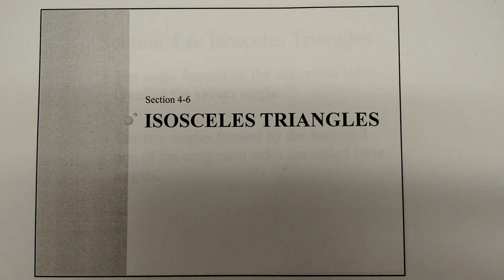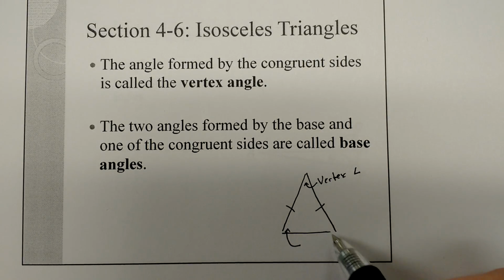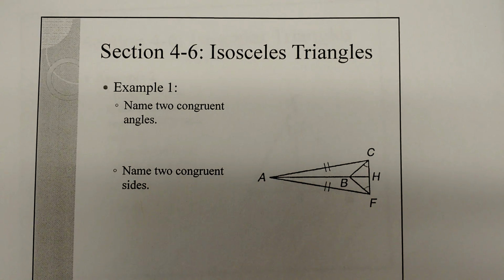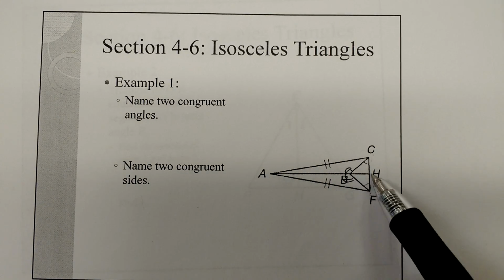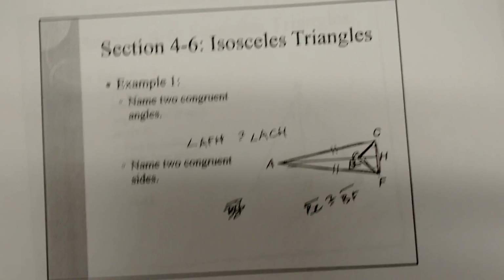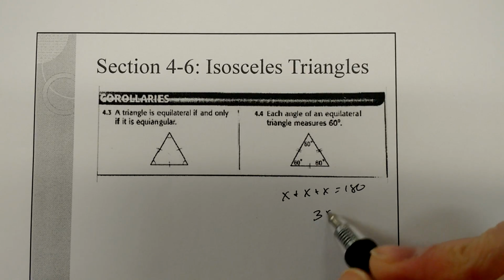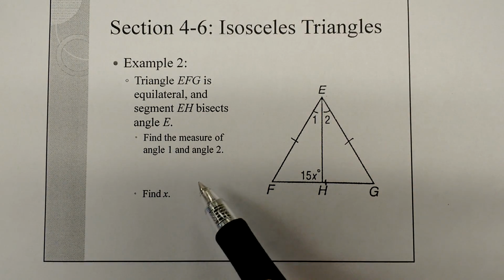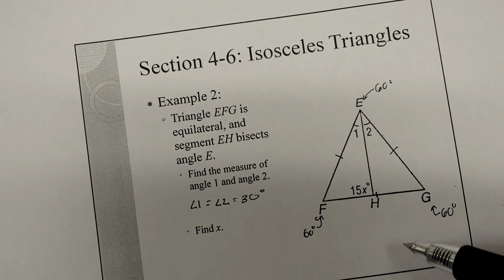Geometry Section 4-6